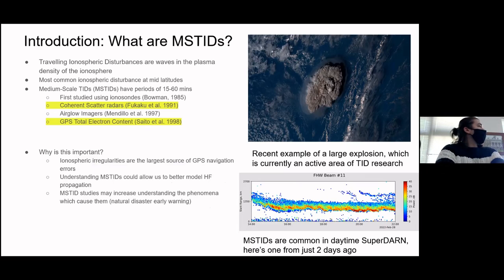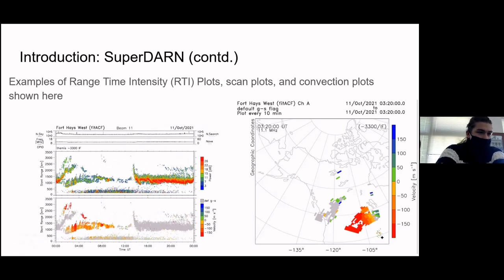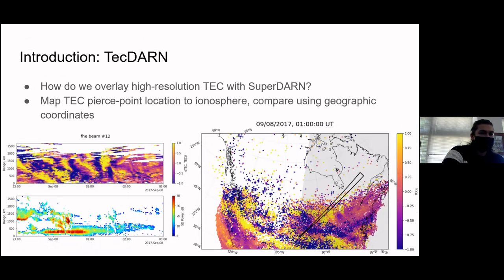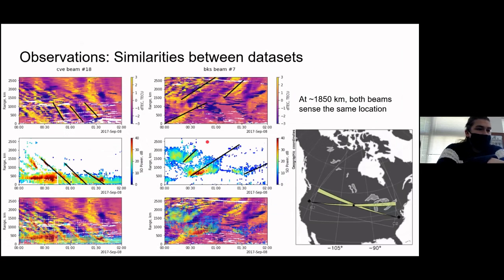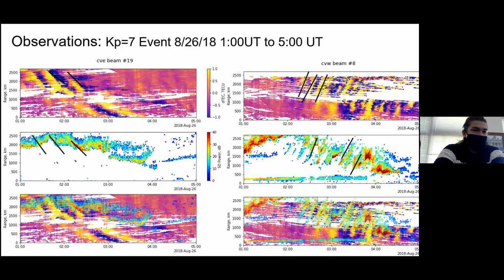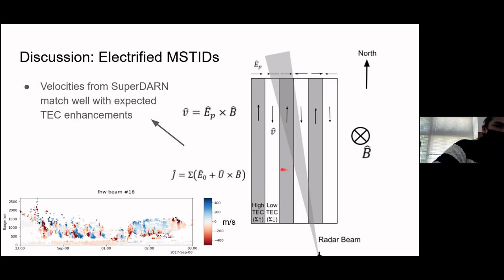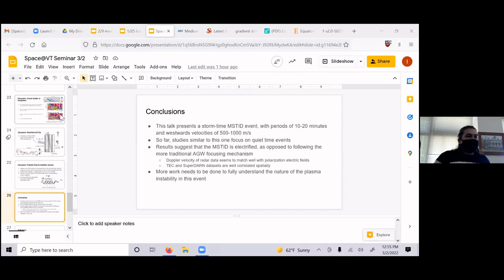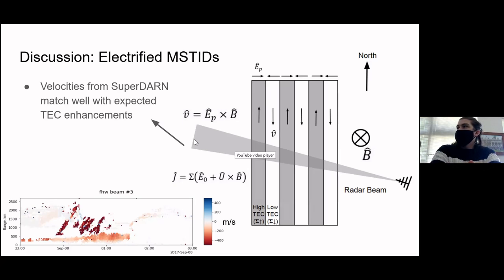Space@VT Seminar Series - Ian Kelley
Title:MSTID Observations in SuperDARN and GPS TEC

Description: This talk will have introductions to the SuperDARN HF radars used by Space@VT researchers, as well as GPS TEC, a method for detecting column electron density in the ionosphere.  Using these two datasets, we can observe characteristics of Medium Scale Traveling Ionospheric Disturbances (MSTIDs).  SuperDARN backscatter, when overlaid with detrended high resolution TEC can tell us about the physics of how the MSTIDs are generated and propagate through the mid-latitude ionosphere.